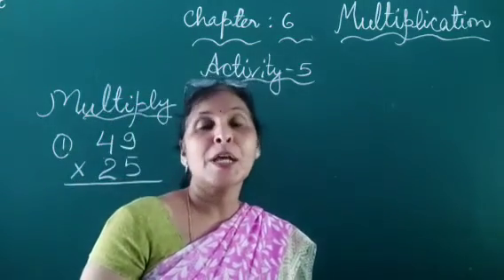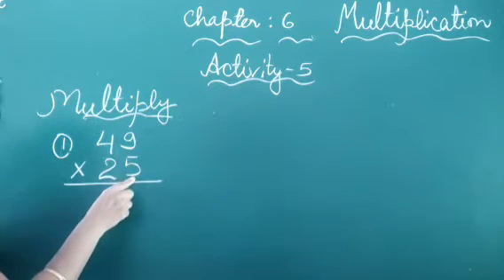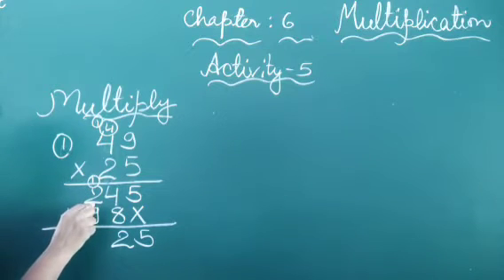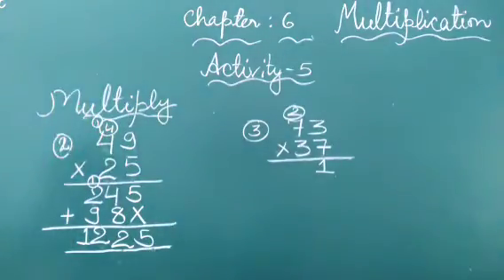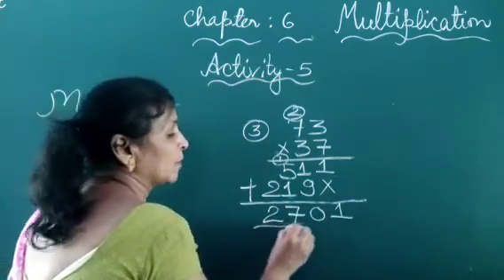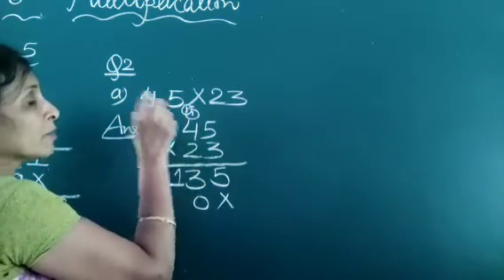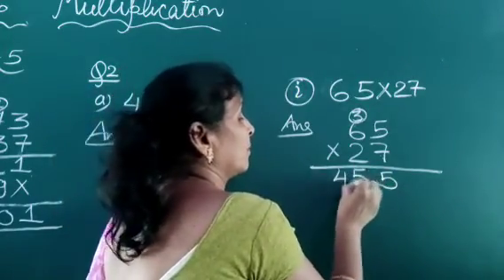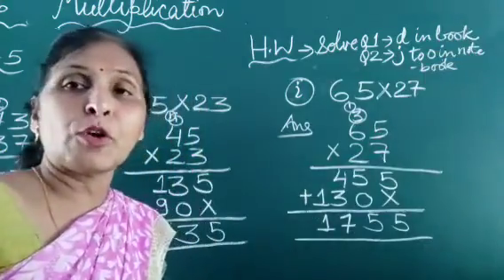Class 3 Chapter 5 l Multiplication l Maths